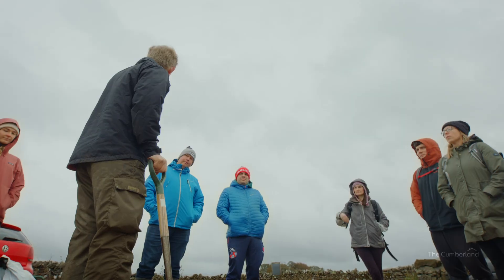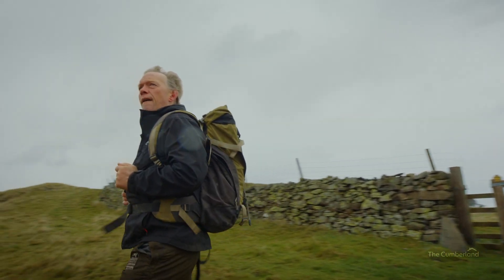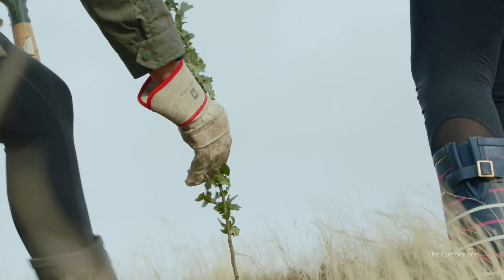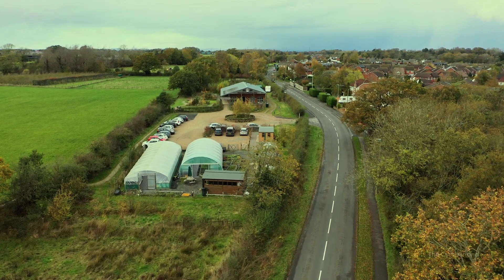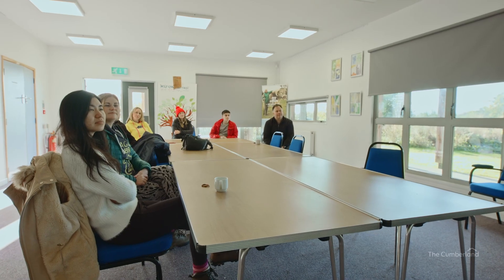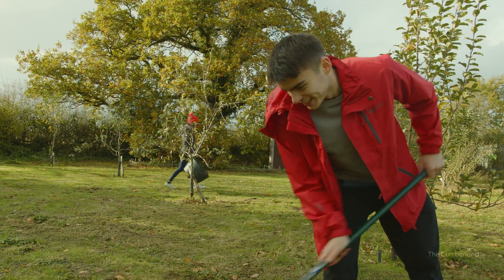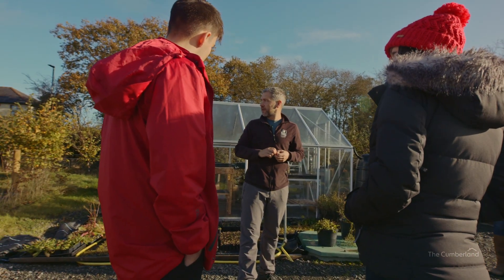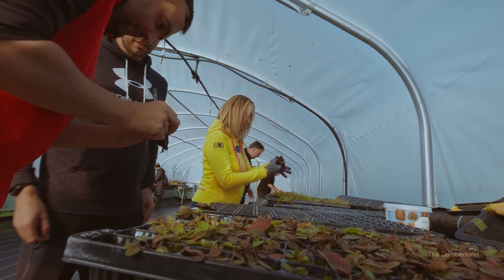The Cumberland Volunteering Film.